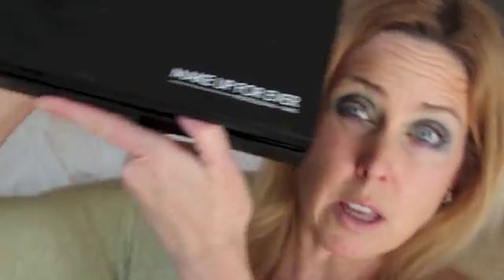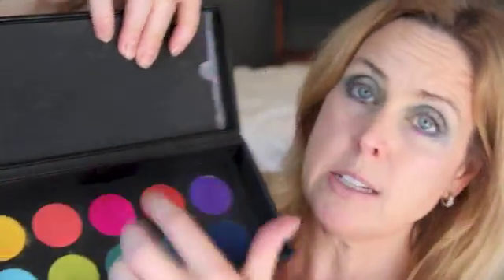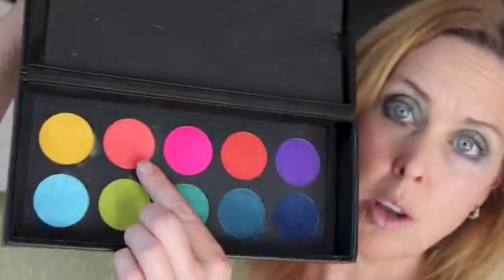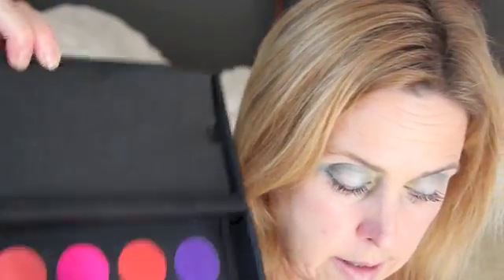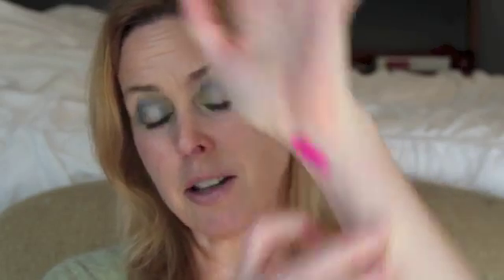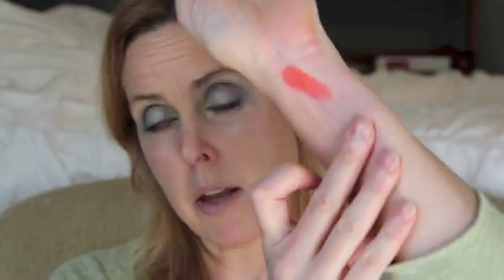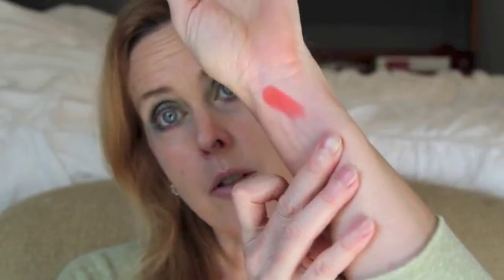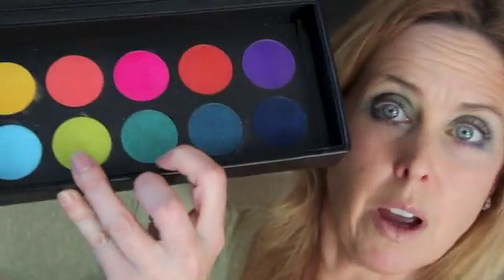Make Up For Ever 30 Year Anniversary Palette The Artistic Shadows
The Artistic row in the MAFE 30 Year Anniversary palette.